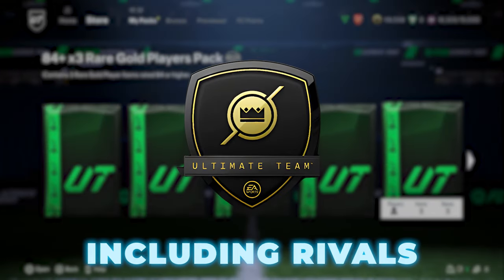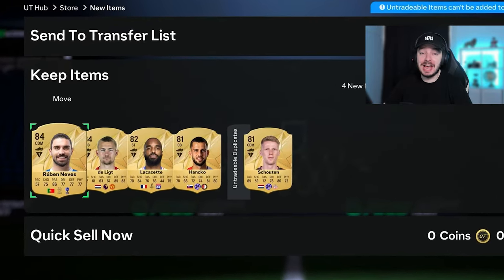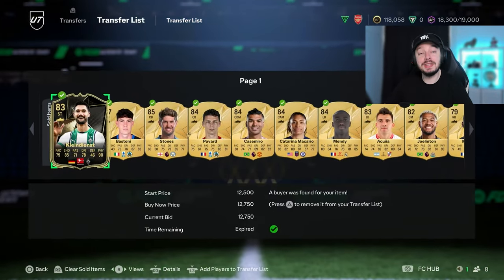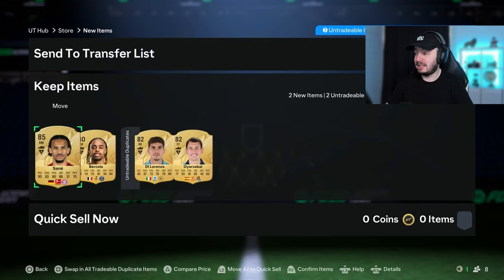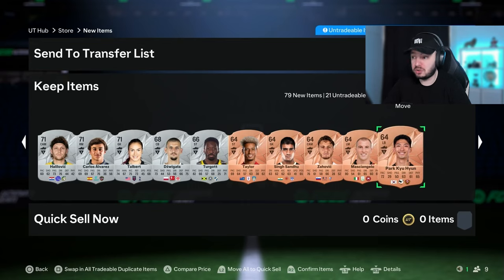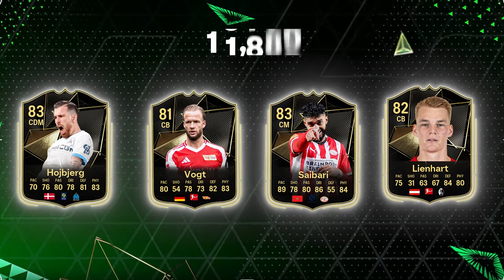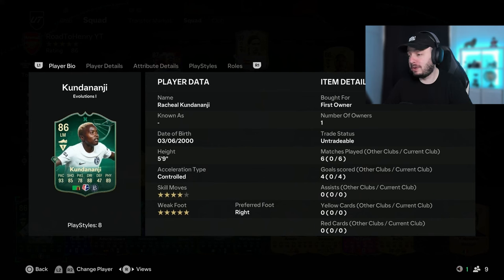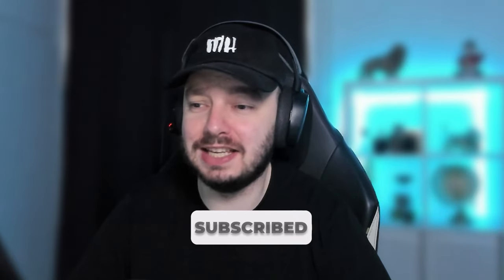Time To Make Coins! Road To Henry #14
Black Friday is close and we can make a lot of coins with that! Also opening some big packs today!

This year my Road To Glory will be around Thierry Henry. In Road To Henry we will work our way up in order to afford him. We play, trade, be smart but make sure we still have fun. I will take you with me on that journey on how I would build up my Ultimate Team.